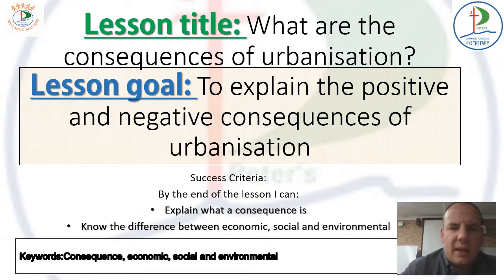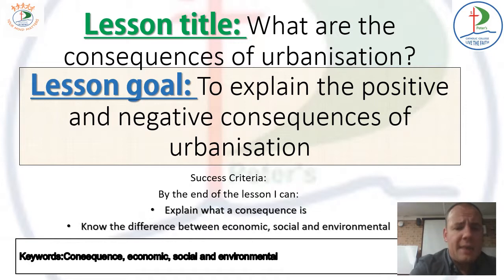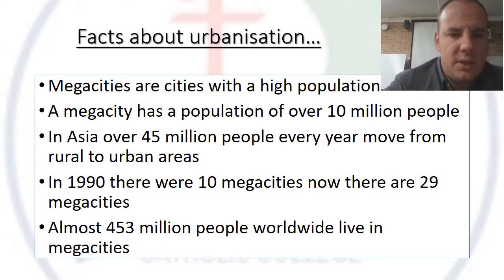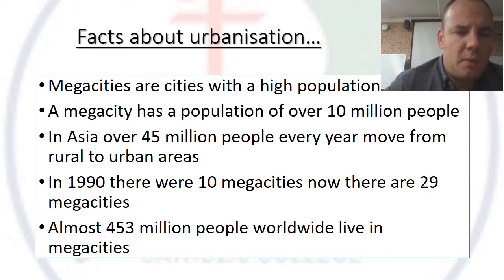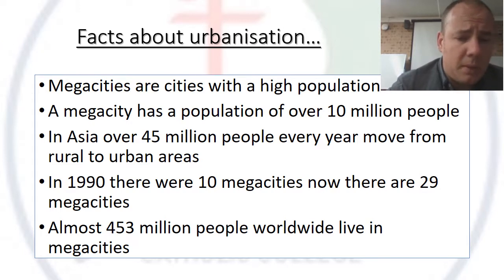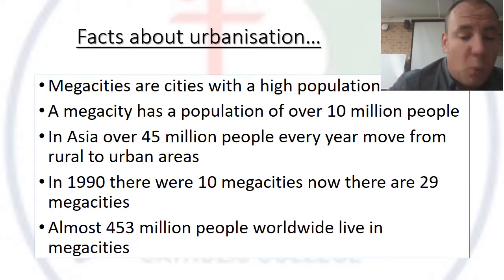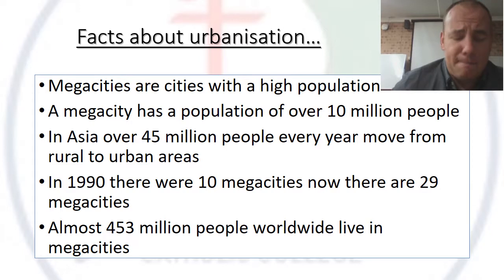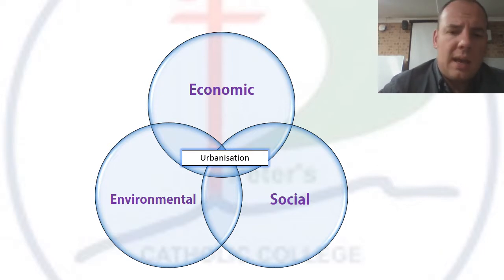Consequences of urbanisation